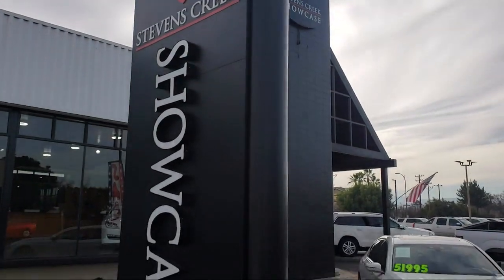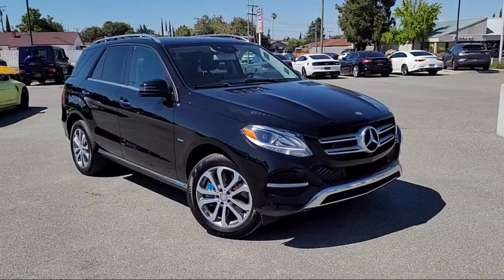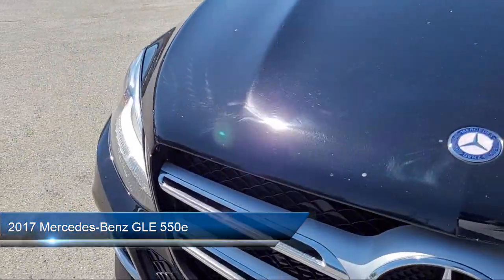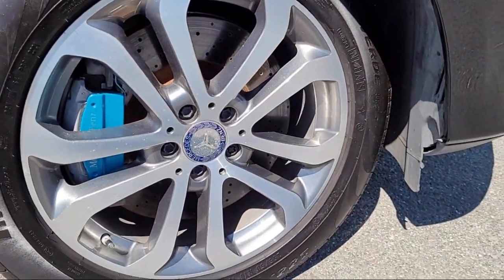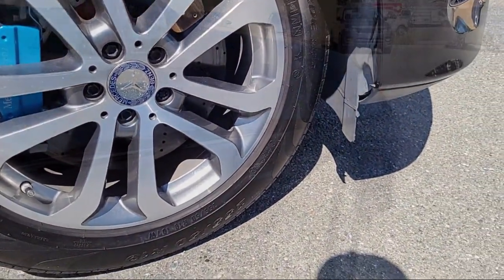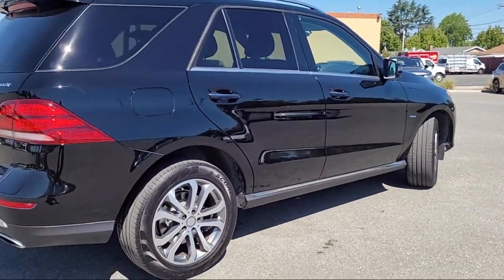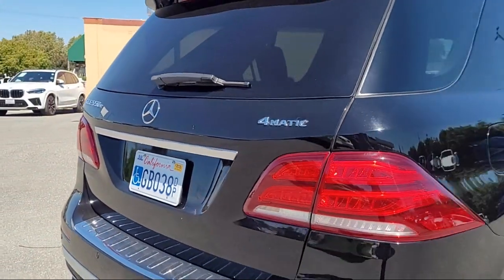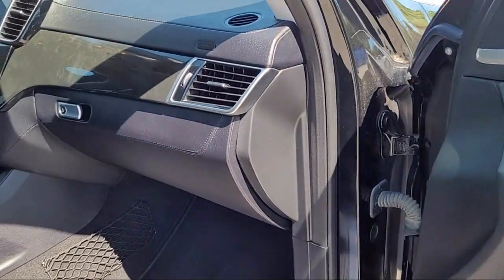2017 Mercedes-Benz GLE 550e 4MATIC SUV San Jose Santa Clara Sunnyvale Campbell Palo Alto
2017 Mercedes-Benz GLE 550e 4MATIC SUV Stock Number: 814618 Vin:4JGDA6DB4HA814618.